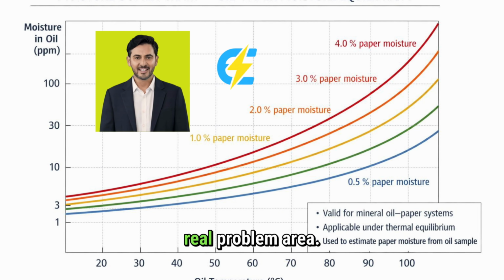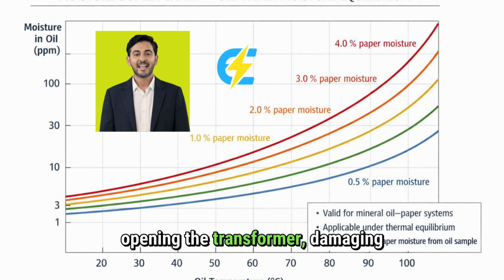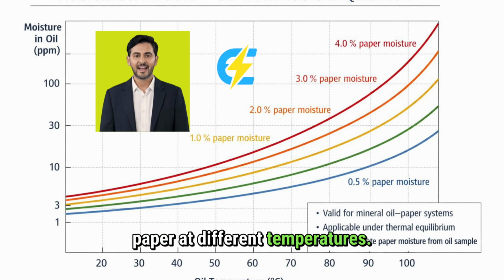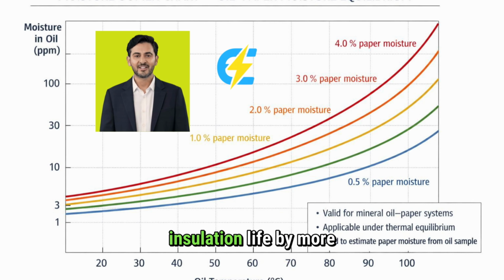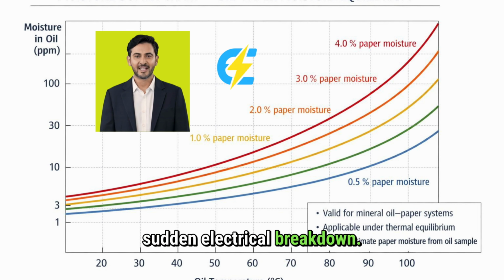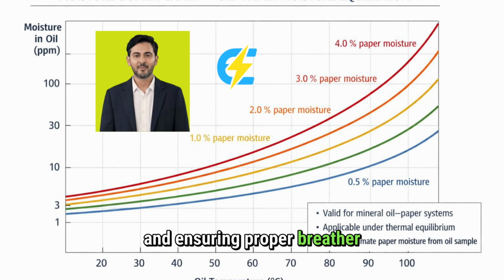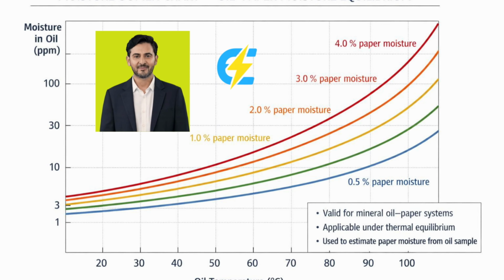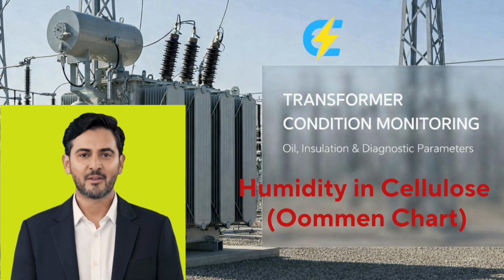Oommen Chart Explained ⚡ | Estimating Moisture in Transformer Cellulose from Oil Data (IEEE/IEC)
Oommen Chart is a widely used engineering tool to estimate moisture content in transformer cellulose insulation based on oil moisture and temperature.

In this video, you will clearly understand how Oommen Chart helps evaluate humidity in paper insulation using practical field logic.

What is Oommen Chart and why it is used
Relationship between oil moisture and paper moisture
Why direct paper moisture measurement is not possible in service
How temperature affects moisture equilibrium
How to read moisture percentage in cellulose using Oommen Chart
Difference between oil moisture ppm and paper moisture percent
Normal moisture levels in cellulose insulation
Warning and critical moisture zones
Why moisture accelerates insulation ageing and DP loss
Practical actions when moisture in paper is high
Common mistakes engineers make while interpreting moisture data

This video is part of the Transformer Condition Monitoring Master Series for utilities, OEMs, EPCs and reliability engineers worldwide.

Comment your data
Oil moisture ppm, oil temperature and transformer voltage level
I will reply with estimated paper moisture condition and next action.